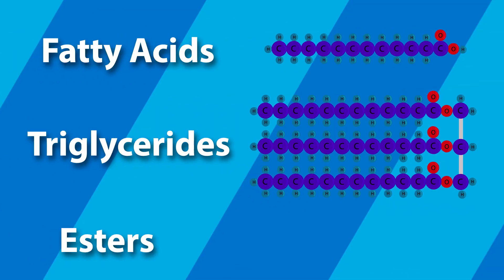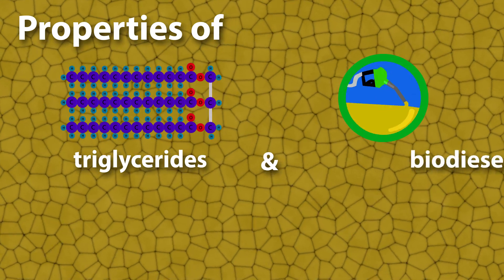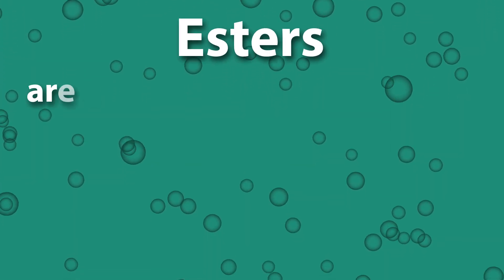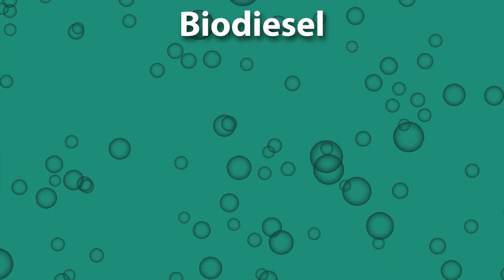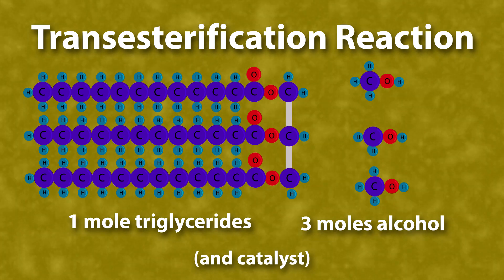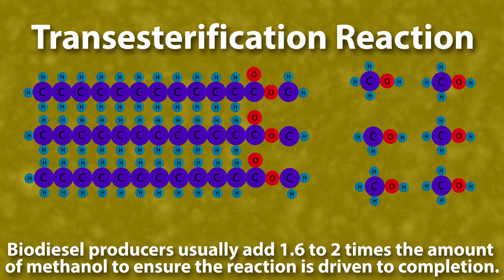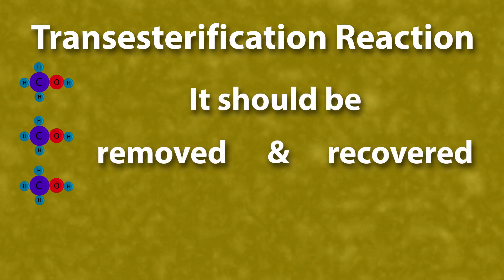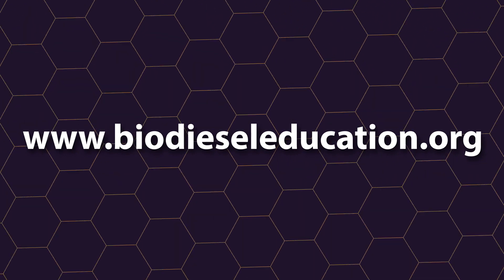Chemistry of Biodiesel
This video explains the chemistry of the transesterification biodiesel reaction, with an explanation of the molecules involved and an animation of the actual reaction. Biodiesel production involves an understanding of the chemistry behind the transesterfication reaction.